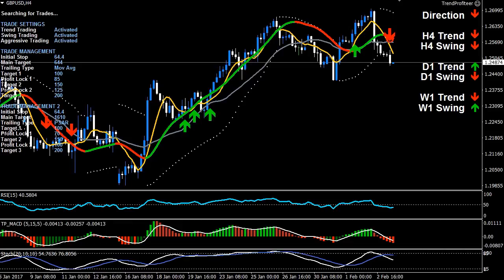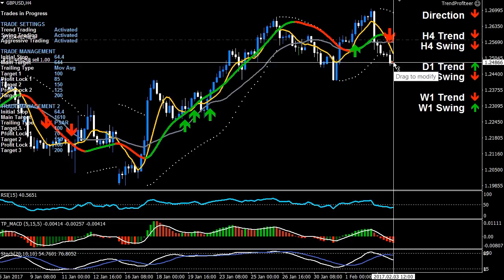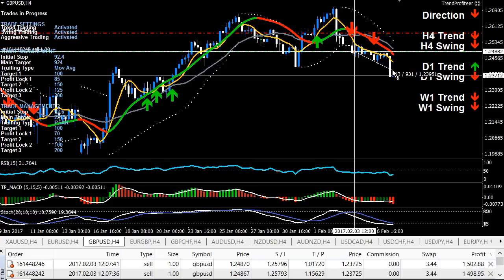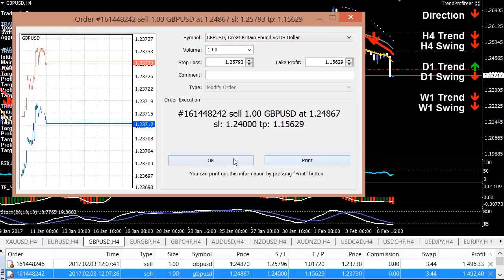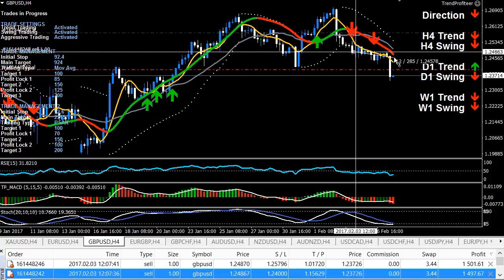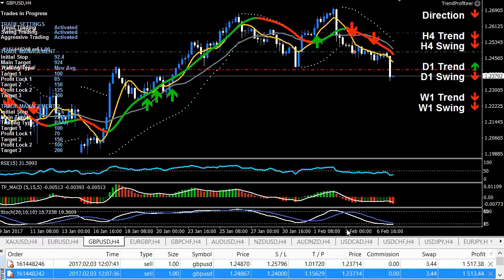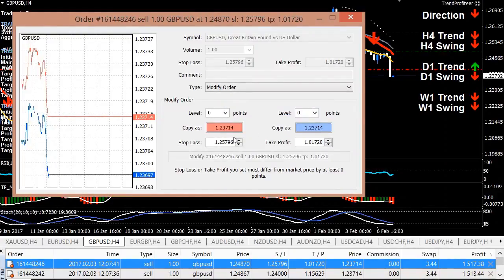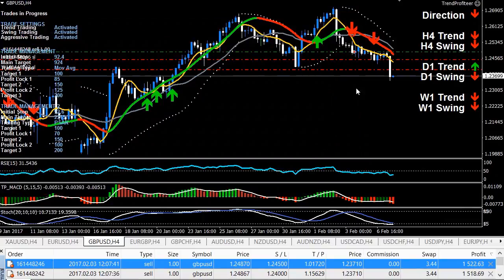gbpusd sell trend conservative h4 feb3